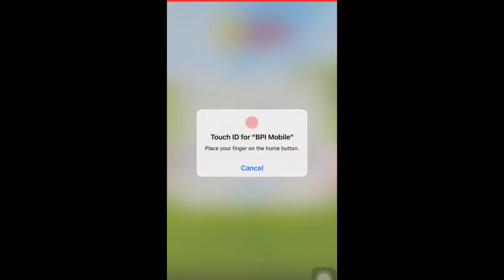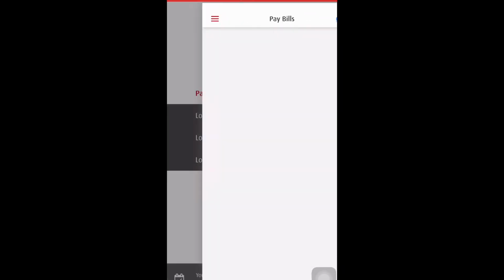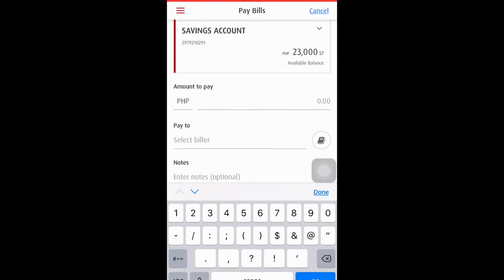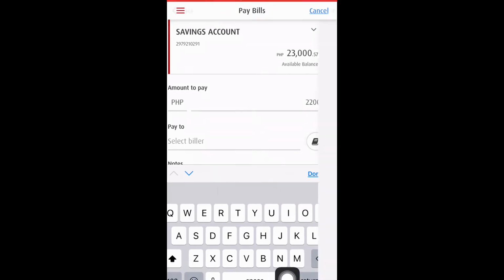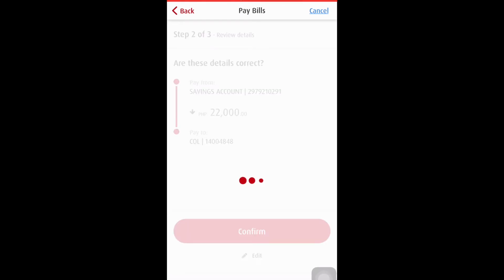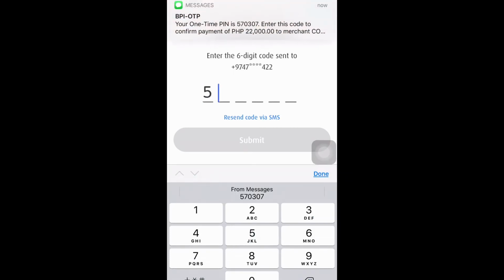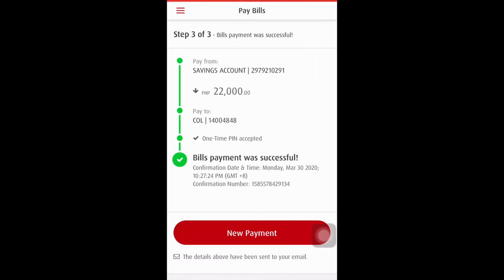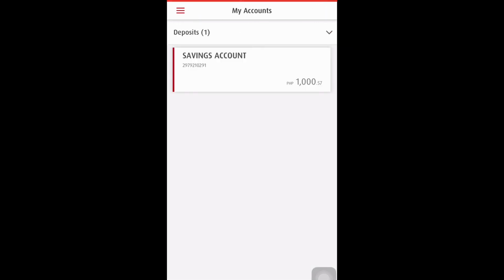HOW TO FUND YOUR COL FINANCIAL ACCOUNT THRU BPI ONLINE EXPRESS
In this tutorial, we will FUND OUR  COL FINANCIAL ACCOUNT using BPI express online mobile application. Its very easy and convenient and no hassle of  going out to the banks,
you can do it at your home. All you need to have is internet connection and have your account funded.
Just follow my simple tutorial. I hope this video will help you and guide thru step by step on how to send money OR fund money in COL FINANCIAL ACCOUNT TO BUY STOCK  in the Philippines STOCK MARKET.

I'll see you on my next video tutorials soon!

how to send money thru bpi,
how to send money thru bpi to another bank,
how to send money thru online job qatar 2020,